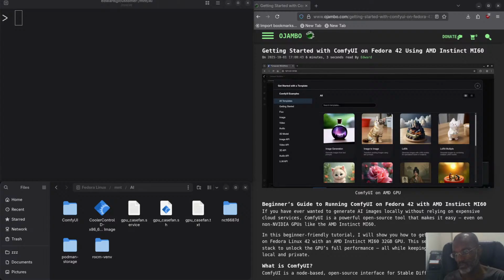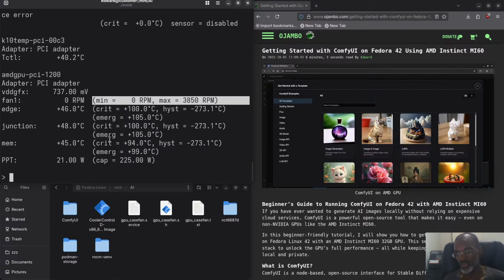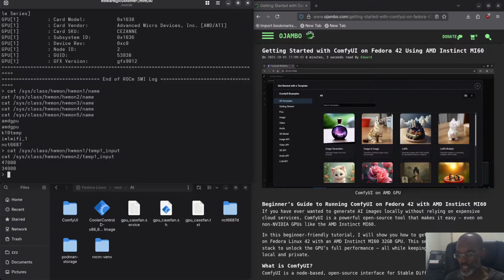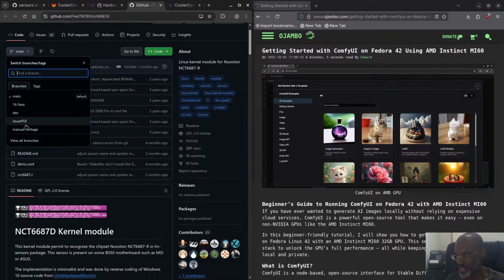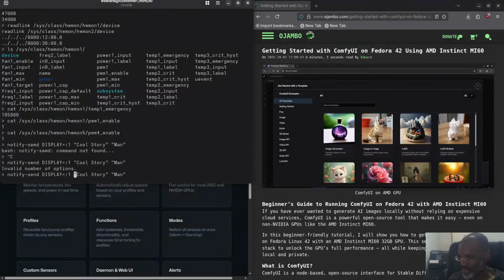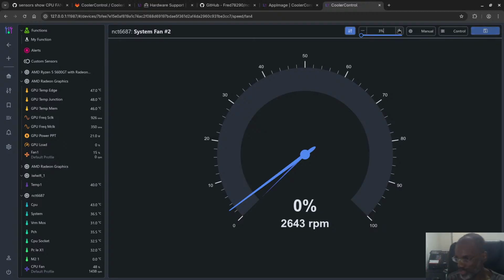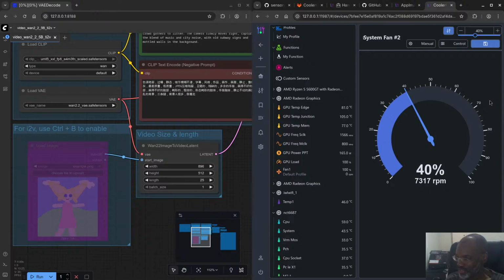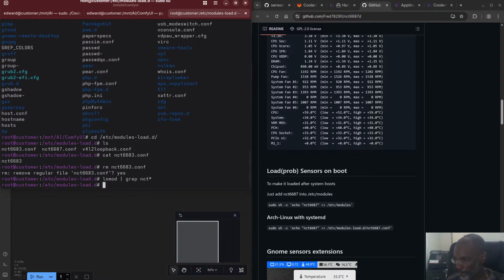How to Control Fan Speeds on Fedora 42 for AMD Instinct Mi60 - Fix Overheating Issues!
In this screencast, I show you how to install the nct6687d driver on Fedora Linux 42 to take full control of your case fan 4. This is especially helpful when managing the AMD Instinct Mi60 fan shroud, where controlling the fan speed is critical to maintaining optimal GPU temperature. I explain why fan 4 was set to 2700 RPM in BIOS with Smart Fan Mode turned off and how this driver allows you to adjust fan speeds based on GPU temperature to prevent overheating, especially during AI video generation in ComfyUI.

If you've been experiencing GPU temperatures over 100°C and triggering alarms in your system, this video will guide you through the steps to fix it and optimize your system for better performance.

Additionally, I offer programming books and courses to help you level up your coding skills. If you need personalized assistance, I am available for one-on-one online tutorials and can help you with installing AI LLMs like ComfyUI or assist with migration services for your projects.